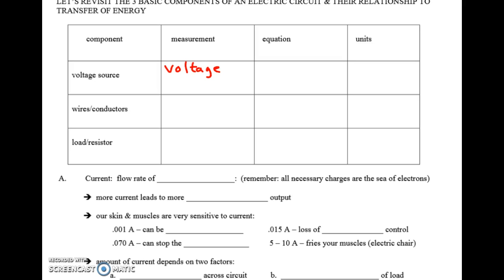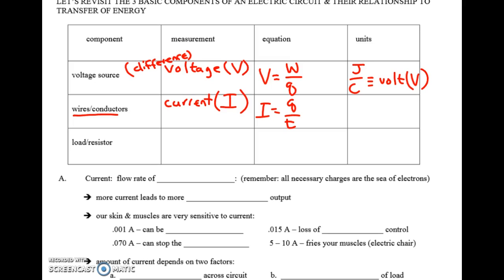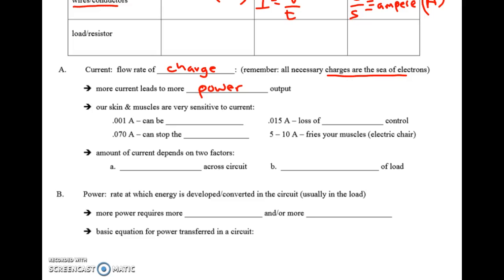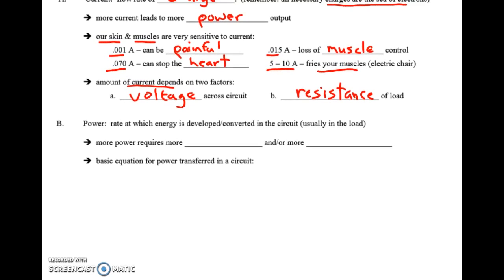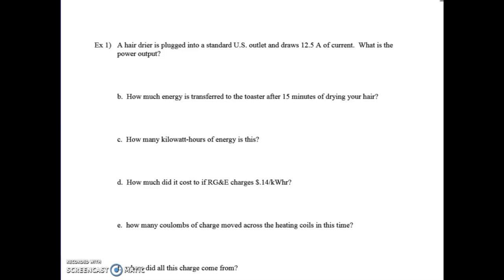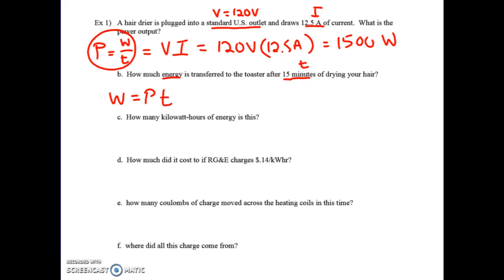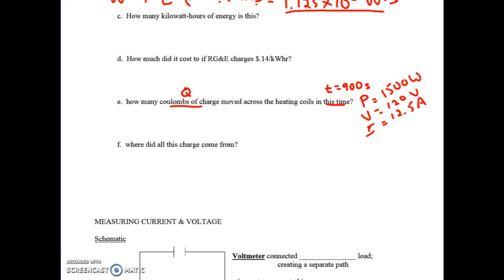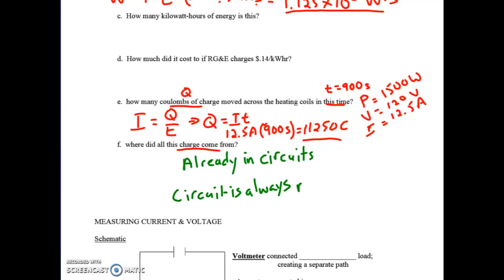Measurements in a Circuit